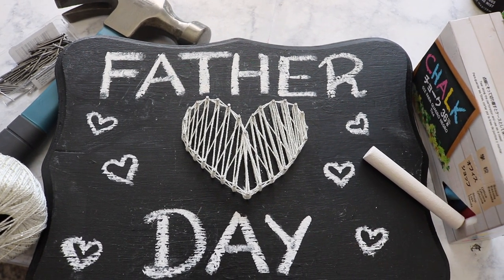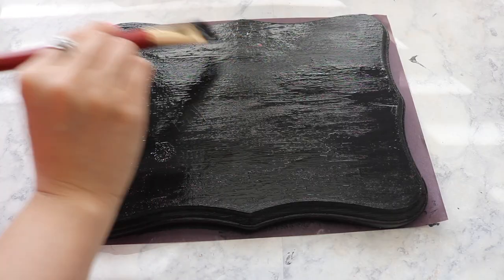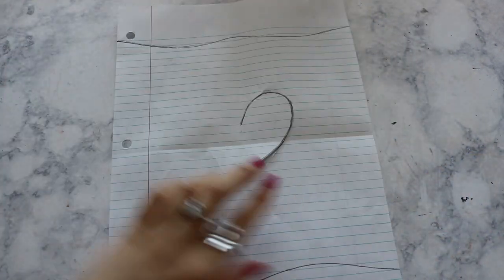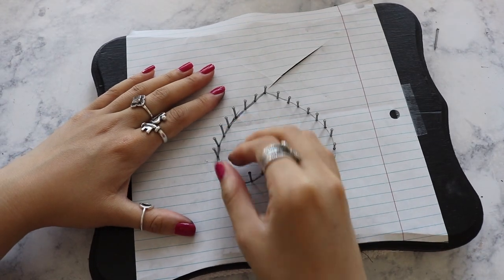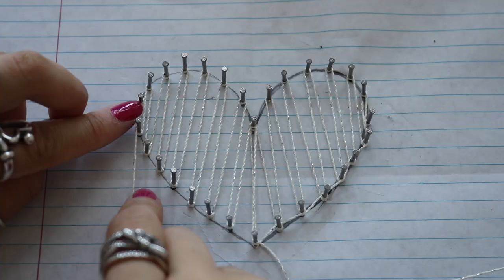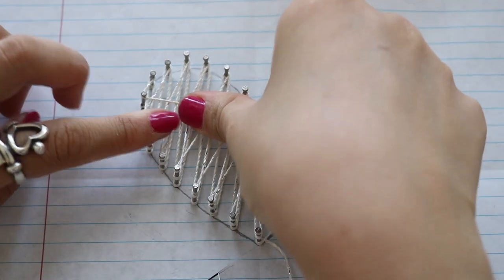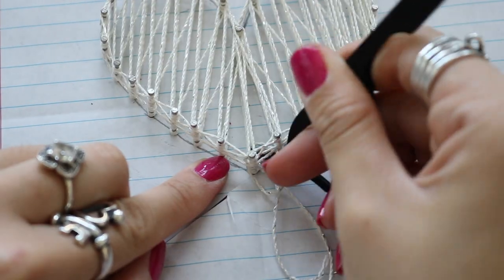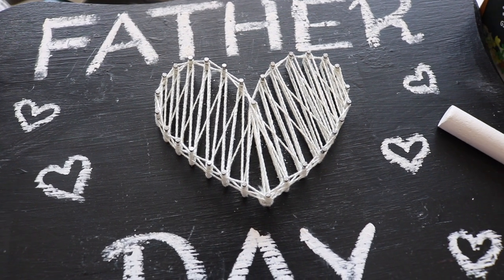Easy and Fun Father's Day Gift DIY | MaiMoments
Hello My FABE!!
I will like to share with you what I'm giving to my dad for Father's day. Instead of buying him something, which is pretty easy. I decided to put some effort and create a more special masterpiece.
It is easy and fun to create, and I hope your dad will enjoy this gift.

Product Mentioned:
DecoArt - Chalkboard Paint
Daiso - Lace Yarn
Daiso - Chalk
Bulldog Hardware- Wire Brads (17 Gouge X 1in)
Hammer
Scissor
ArtMind- Beveled Wood Parenthesis Plague (12 X 9) (I got mine from Michael's Art and Craft)

YOUTUBE EQUIPMENT I USE:
Extra Battery
iMac Computer to edit
RODE Video Mic
Neewer Ring Light
Neewer Soft box
Neewer Umbrella Studio Light